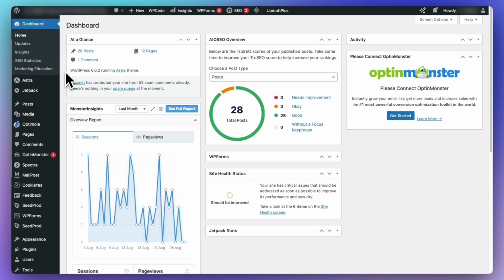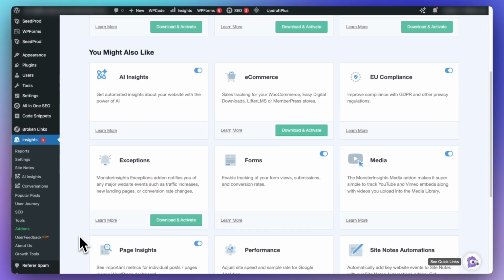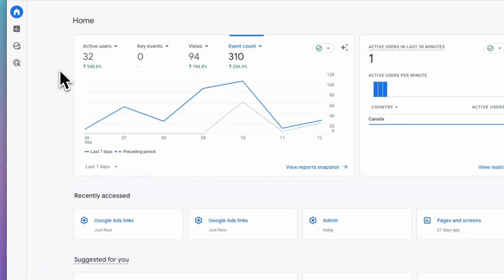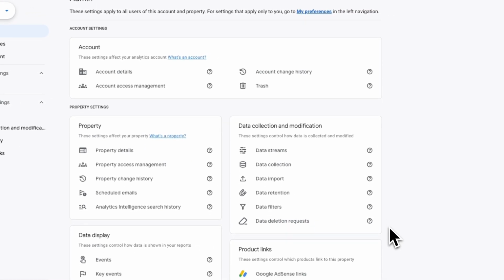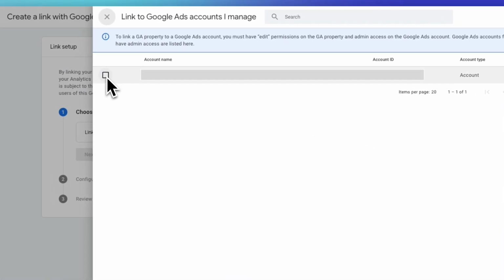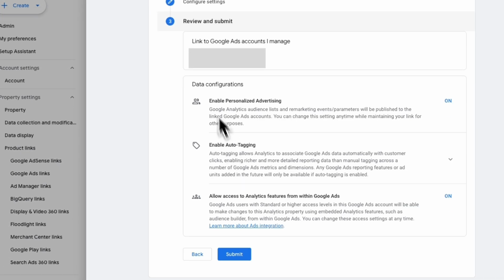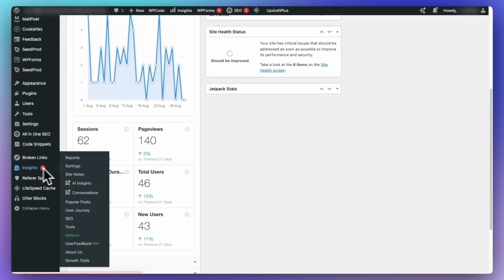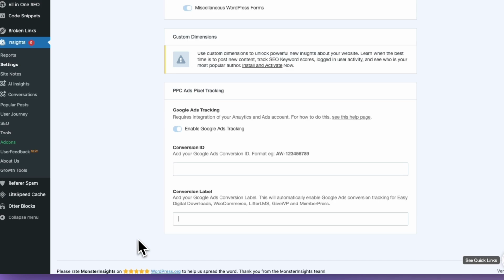How to Get Started With the MonsterInsights Ads Addon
MonsterInsights shares how to get started with the Ads addon.
The MonsterInsights Ads Addon makes it easy to insert your Google Ads conversion ID into your WordPress site for you, as well as a conversion label for eCommerce tracking.

To access the addon, you must have the Plus license plan or higher. Before starting, you’ll also have to have the MonsterInsights plugin installed and authenticated with Google Analytics.

Read the Written Tutorial or Documentation:
How to Get Started With the Ads Addon
Questions -
Have a questions??? Drop them in the comments!

Our mission here at MonsterInsights is to help WordPress website owners start making data-driven decisions to grow their business.